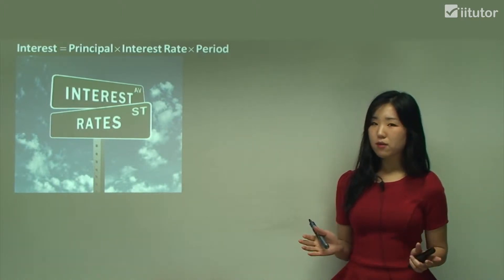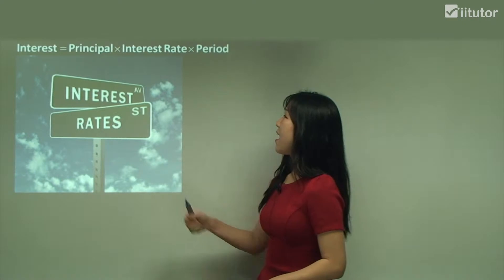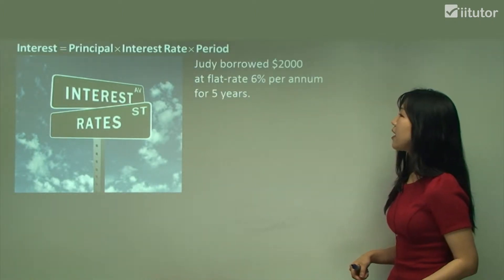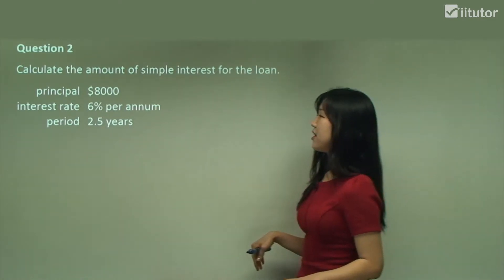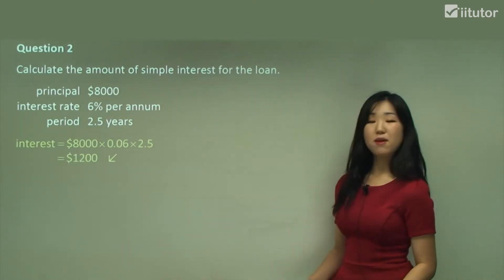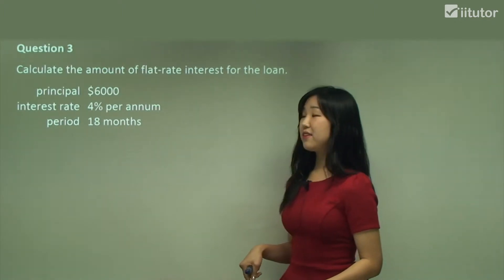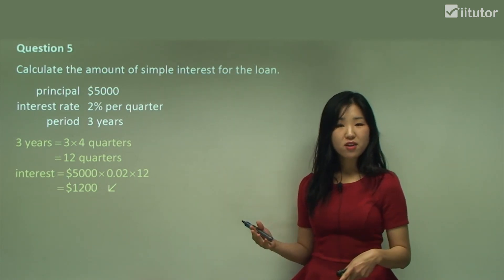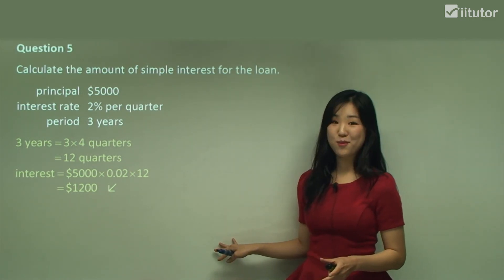💰 Mastering Money: Demystifying Flat-Rate Interest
💰 Are you ready to dive into the fascinating world of finance and interest rates? Join us in this eye-opening video, "Flat-Rate Interest," where we break down the complex concepts surrounding interest into simple, understandable terms. Whether you're a student, a budding investor, or just curious about how your money can work for you, this video is your key to financial empowerment.

📊 The Basics: We'll start with the fundamentals, explaining flat-rate interest and its crucial role in the financial world. No prior financial knowledge is required—we'll guide you through every step.

🔢 Simple and Transparent: Flat-rate interest is one of the most straightforward interest calculation methods. You'll learn how it works, how to calculate it, and where it's commonly used in real-life financial scenarios.

📈 Financial Literacy: Understanding interest is a cornerstone of financial literacy. This video equips you with essential knowledge to help you make informed financial decisions, from loans and credit cards to savings accounts and investments.

🎯 What You'll Learn:

The concept of flat-rate interest and its significance.
How to calculate flat-rate interest accurately.
Real-world examples and applications of flat-rate interest.
The pros and cons of using this interest method.
How flat-rate interest compares to other types of interest.
🤖 Interactive Learning: Our engaging examples and visual aids make learning finance fun and interactive. We'll solve problems together so you can confidently apply your newfound knowledge.

💡 Empower Yourself: Financial literacy is the key to unlocking your financial potential. Whether you're planning for your future, managing debt, or exploring investment opportunities, flat-rate interest is a concept you must grasp.

🏆 Real-World Relevance: We'll delve into real-life scenarios where flat-rate interest comes into play. From calculating loan repayments to understanding the interest on a credit card balance, you'll see how this knowledge directly impacts your financial decisions.

📚 For All Ages and Levels: This video caters to learners of all ages and backgrounds. Whether you're a student preparing for exams or an adult looking to enhance your financial IQ, our content is accessible to everyone.

🤝 Join the Discussion: Engage with fellow learners in the comments section, ask questions, and share your insights. Together, we can build a community of financially savvy individuals.

🚀 Take Control of Your Finances: The world of finance is vast, but it doesn't have to be intimidating.

🔓 Unravel the Mystery: Flat-rate interest is no longer a mystery—it's a tool you can use to your advantage. Start your journey toward financial mastery today. Click play and embrace the world of flat-rate interest!

Flat-interest rate loans are often used by traditional moneylenders in the informal economy of developing countries. They are also used by many microfinance institutions. One reason for their popularity is their ease of use.